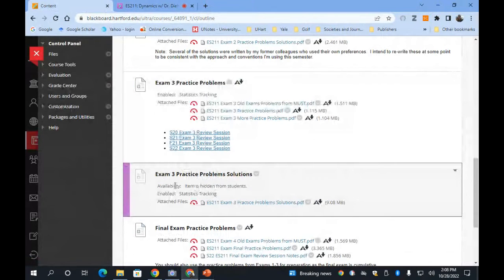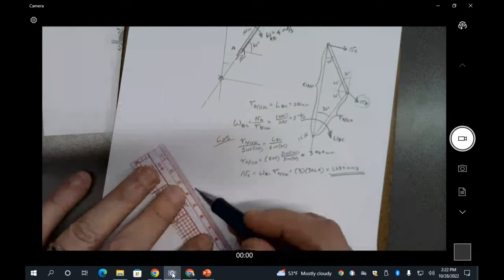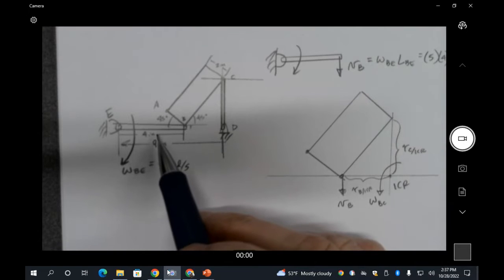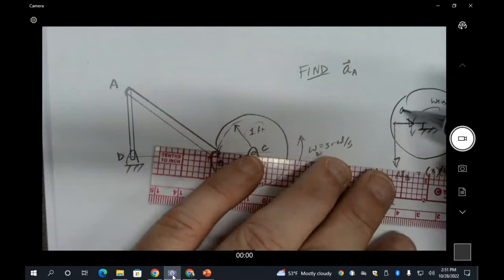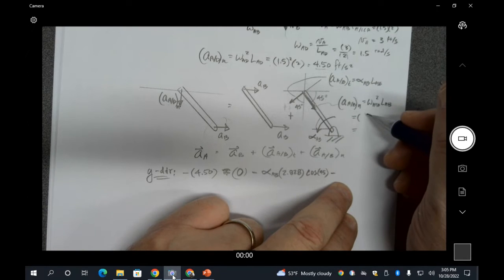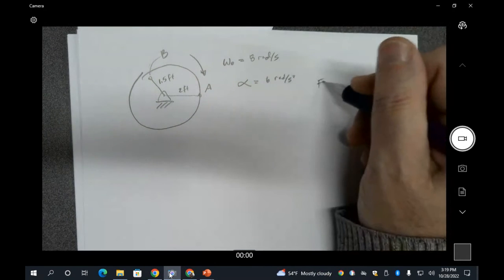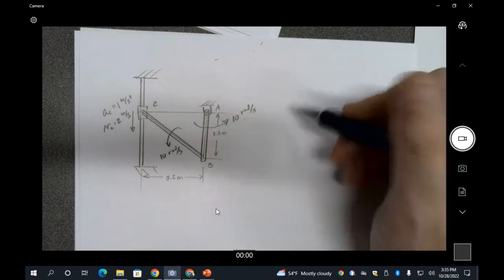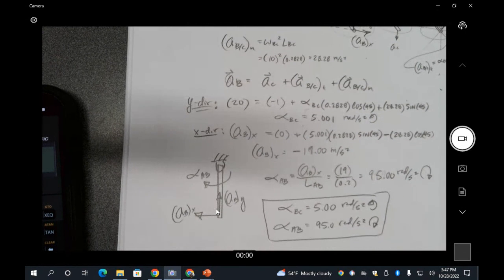F22 ES211 Dynamics Exam 3 Review Session